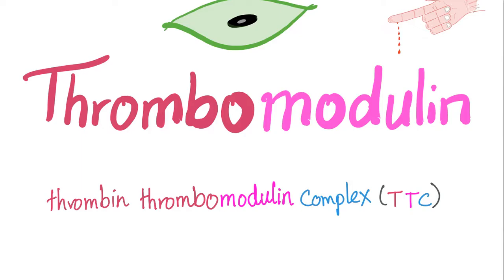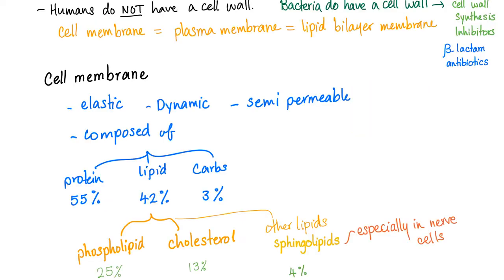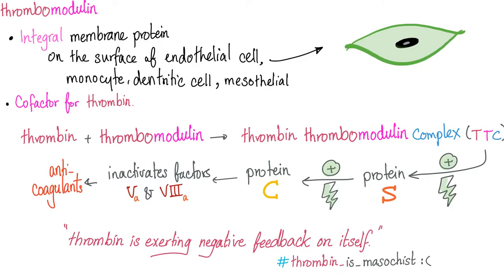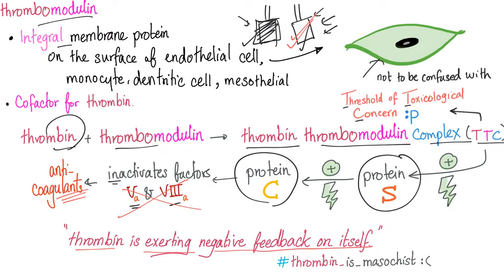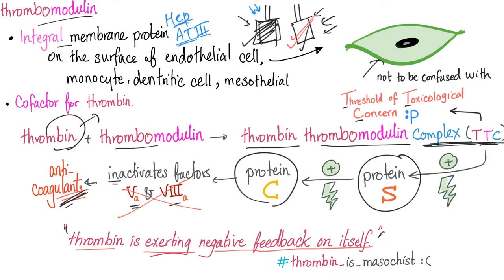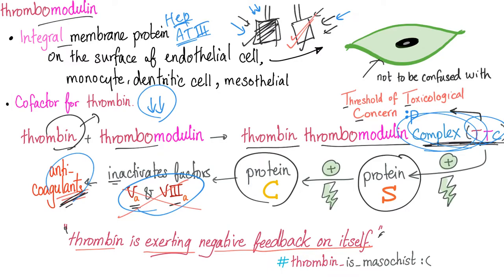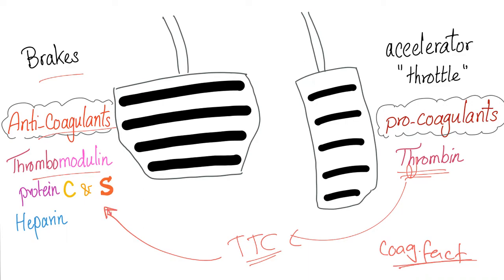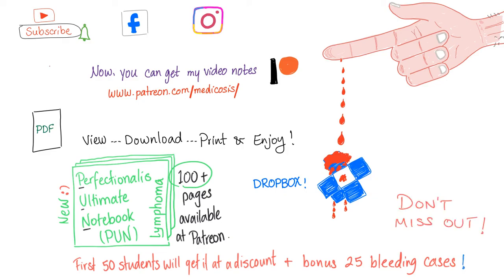Thrombomodulin - Bleeding and Coagulation (Clotting) - Hematology